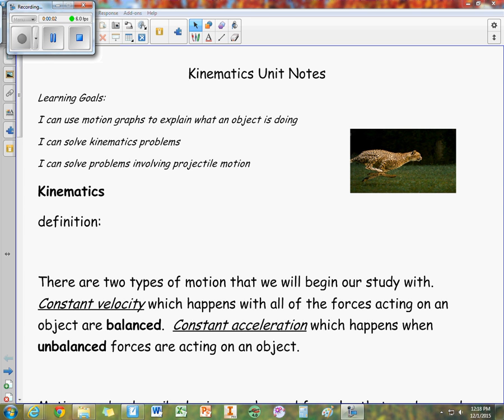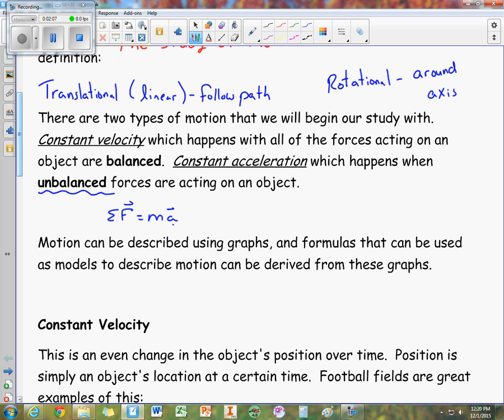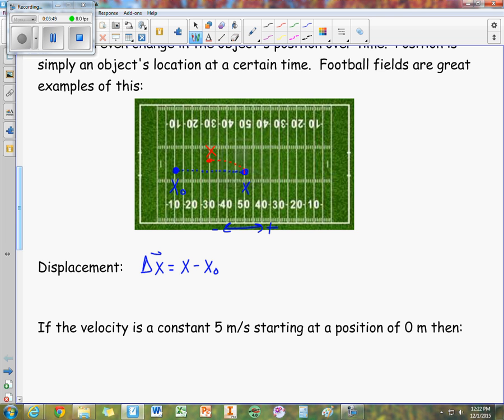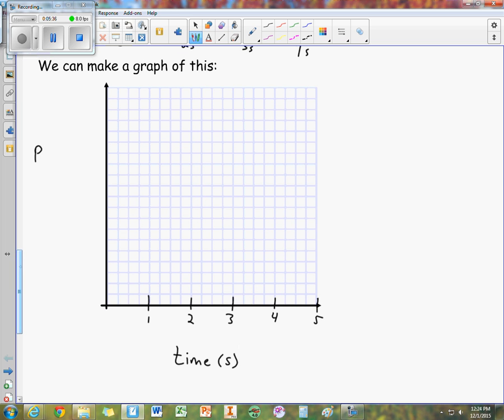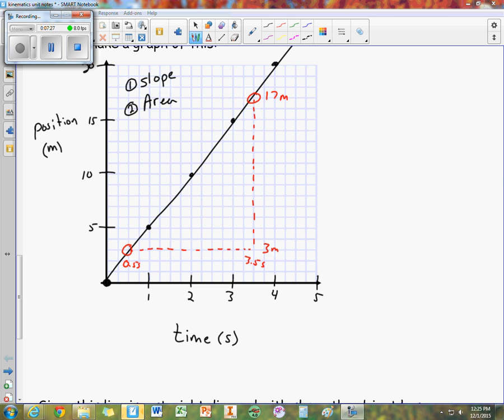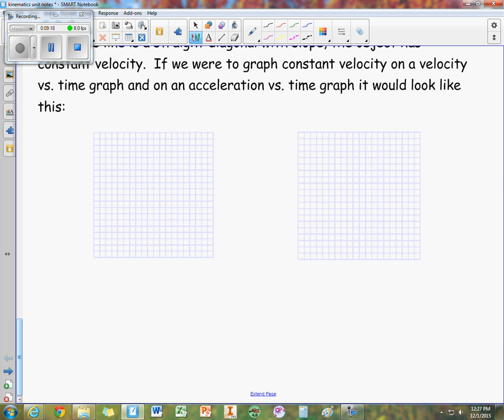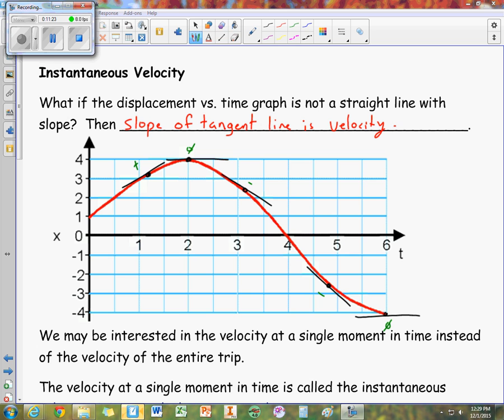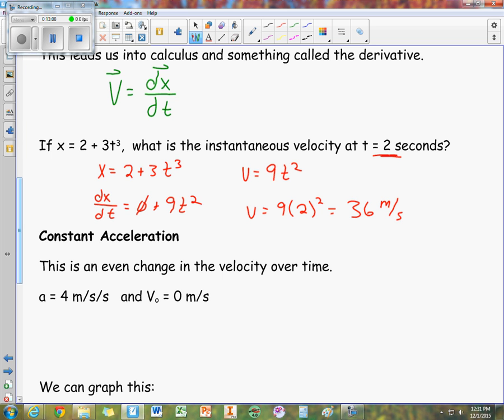Kinematics Unit Video Notes 1